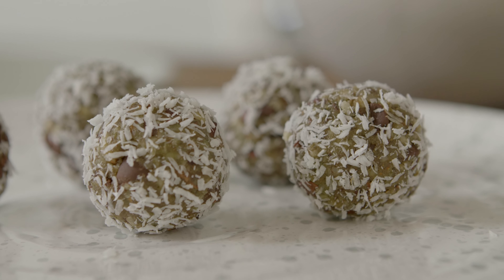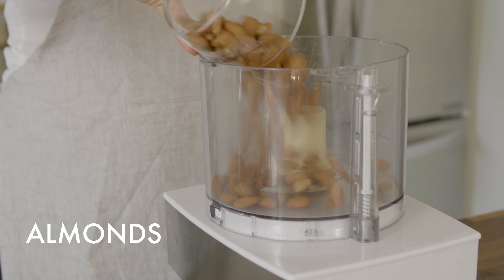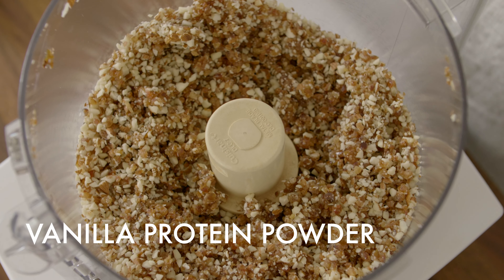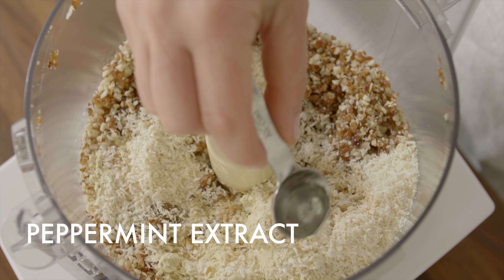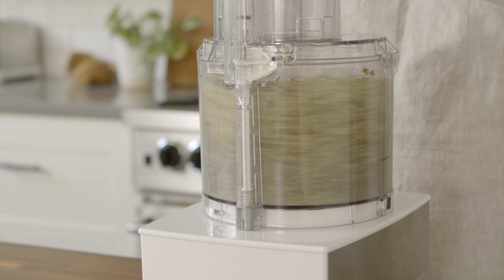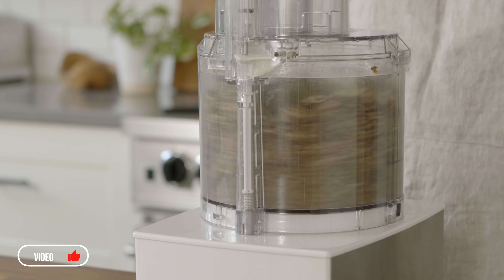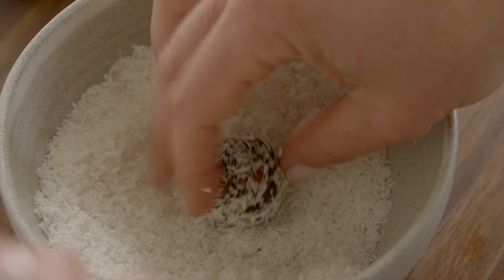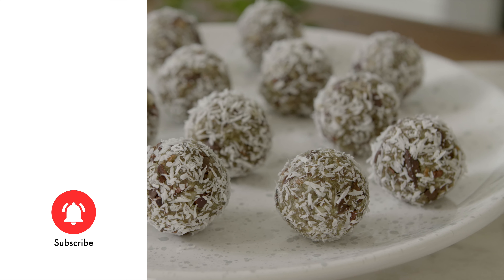SUPERFOOD Mint Chip Energy Balls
These desert-like bites makes an energizing snack that’s surprisingly full of benefits, including healthy protein, vitamins and minerals, fiber, and more! Supercharge your day and get the full recipe now

Luminberry is your source for superfood education and cutting-edge natural wellness strategies. Come cook with us, and pick up a copy of Smart Plants: Power Foods & Natural Nootropics for Optimized Thinking, Focus & Memory